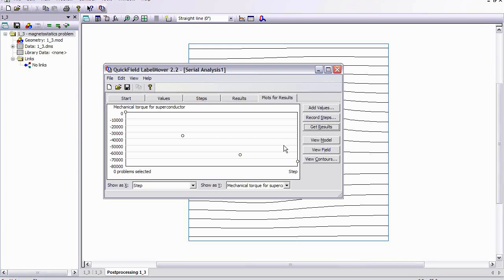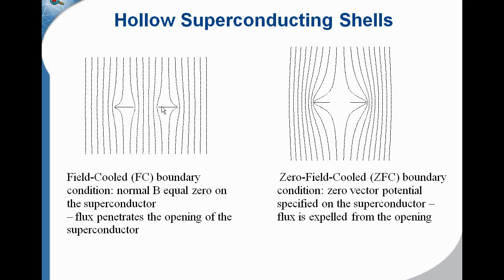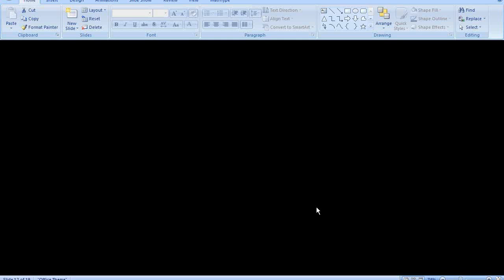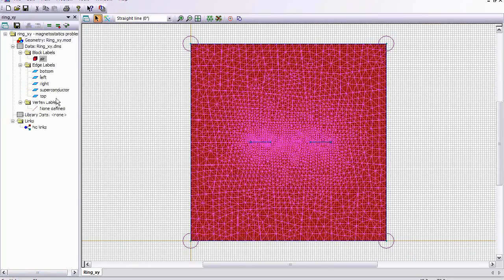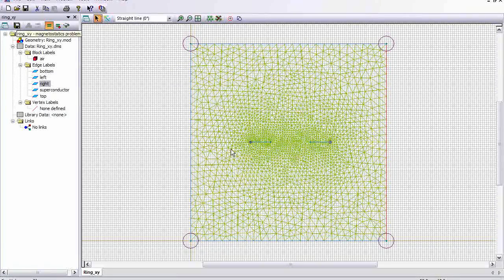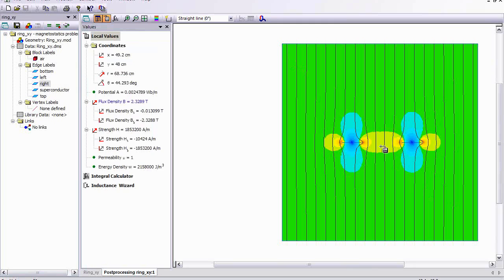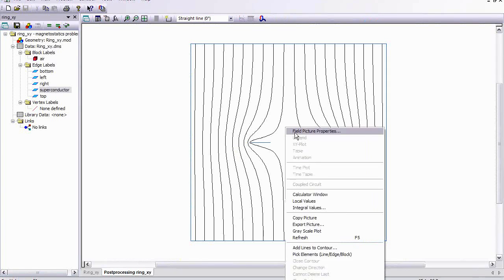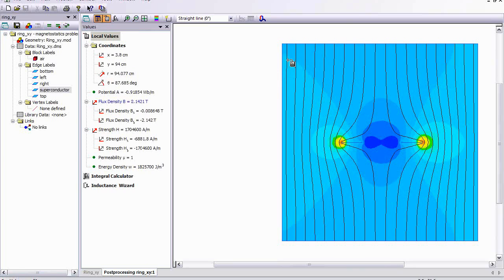QuickField analysis for Superconductors Part 3/10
QuickField may be effectively used for designing of various magnetic systems. During this free webinar Dr. Claycomb will discuss modeling the Meissner effect resulting in the expulsion of magnetic flux from superconductors with different geometries. Zero-field-cooled and field-cooled boundary conditions will be demonstrated along with the calculation of superconducting surface current density and inductance. Applications discussed include magnetic levitation, magnetic shielding, coupled stress and magnetostatic analysis applied to superconductors, Type I and Type II superconductors, and superconducting flux focusers.
Ring superconductor in axe-wise symmetry. Field-cooled boundary condition vs. zero-field-cooled boundary condition. Looking at the problem in QuickField. Flux density colour maps.